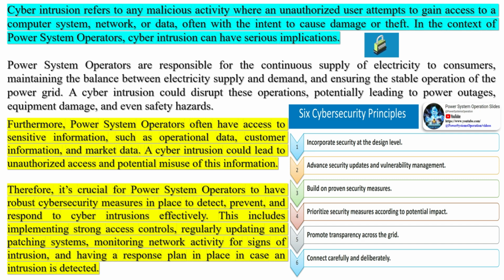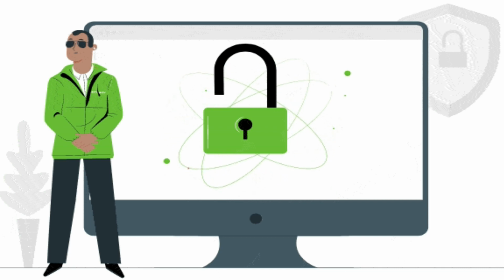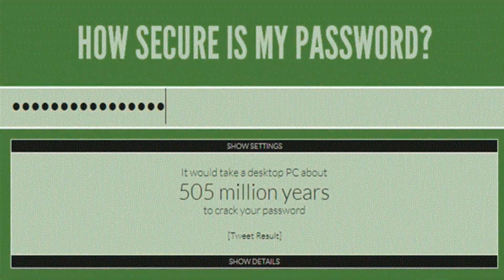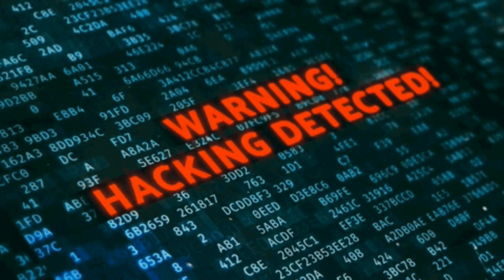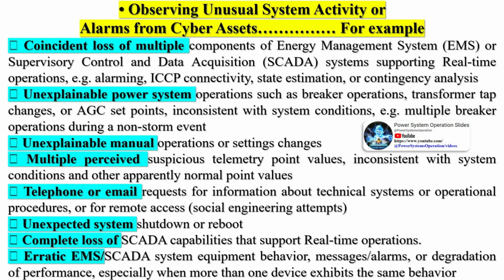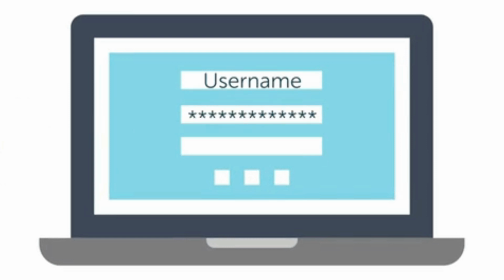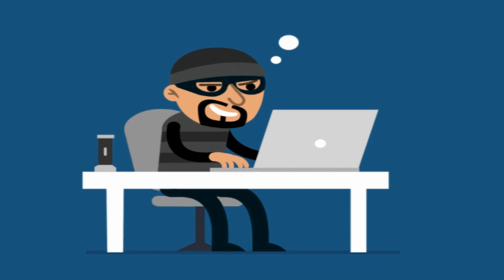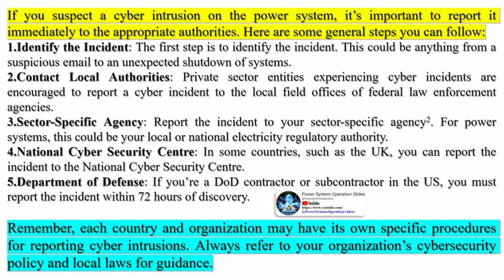Cyber Intrusion in Power System | System Operators Role Actions during Cyber Attack on Power System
Cyber intrusion refers to any malicious activity where an unauthorized user attempts to gain access to a computer system, network, or data, often with the intent to cause damage or theft. In the context of Power System Operators, cyber intrusion can have serious implications.

Power System Operators are responsible for the continuous supply of electricity to consumers, maintaining the balance between electricity supply and demand, and ensuring the stable operation of the power grid. A cyber intrusion could disrupt these operations, potentially leading to power outages, equipment damage, and even safety hazards.